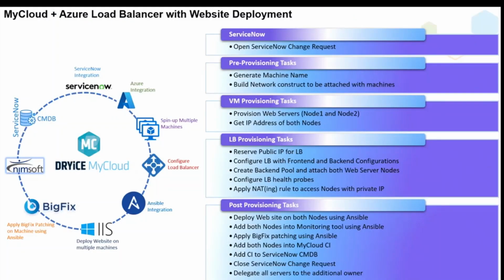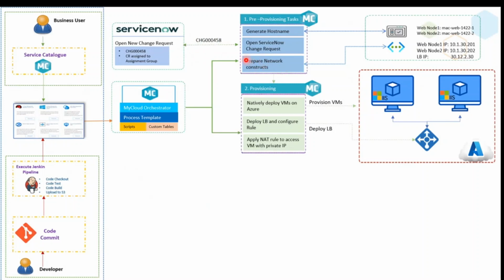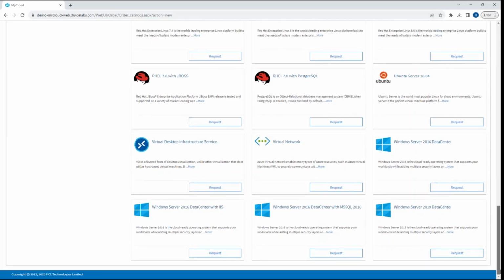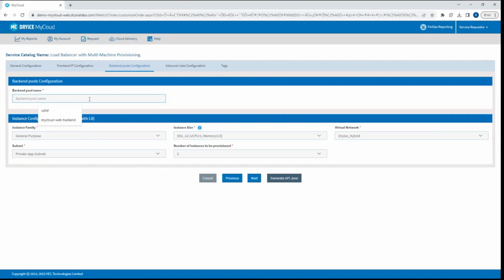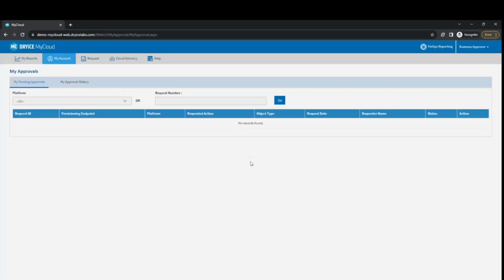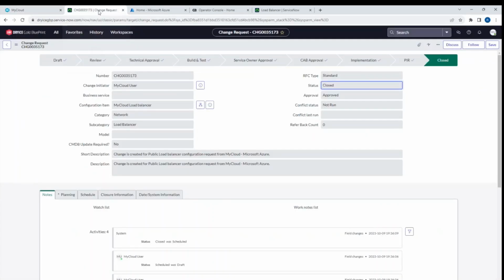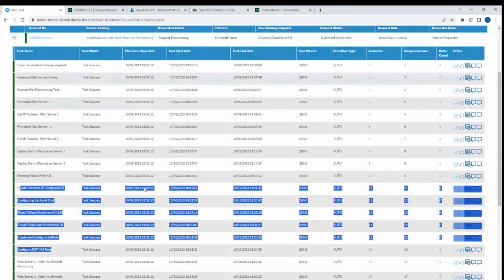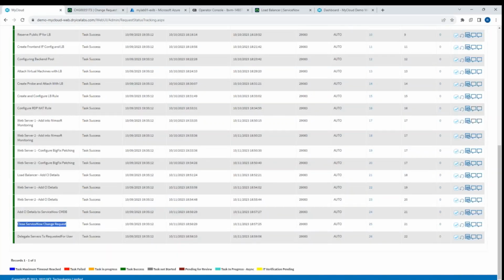Hybrid Cloud Lifecycle Management. - Rahul